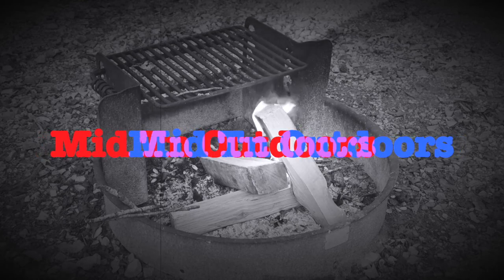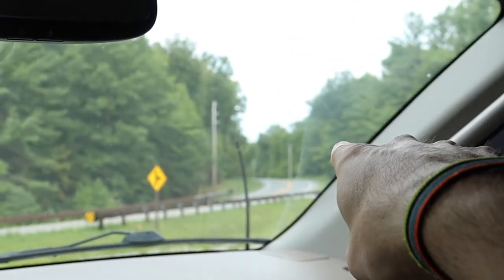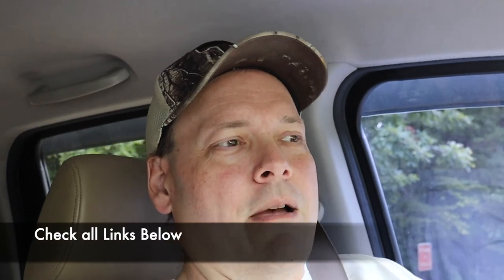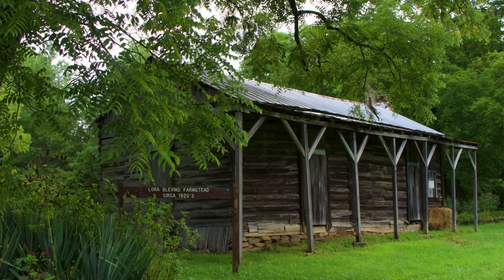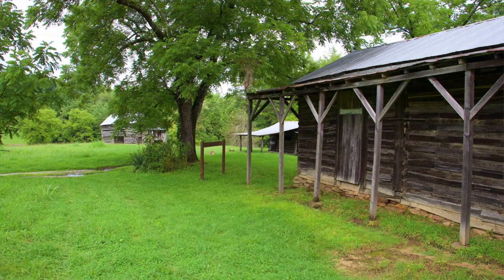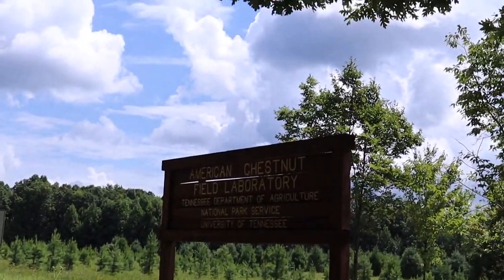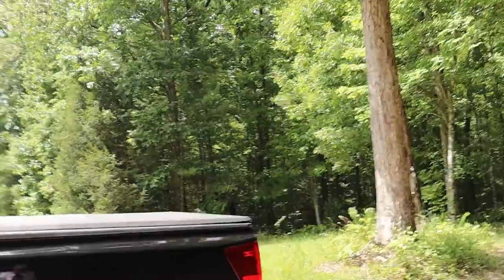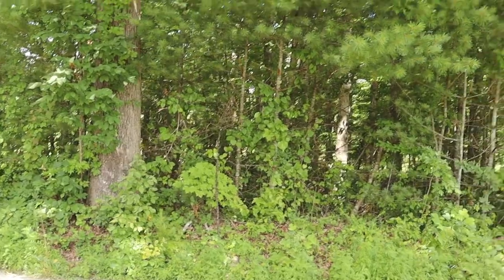Scouting out Big South Fork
Coming along as I Scout out Big South Fork National Forest to find more camping options. We find some cool stuff and battle thunderstorms along the way.